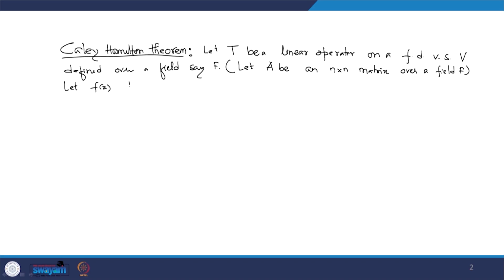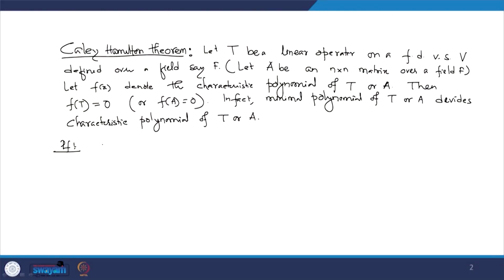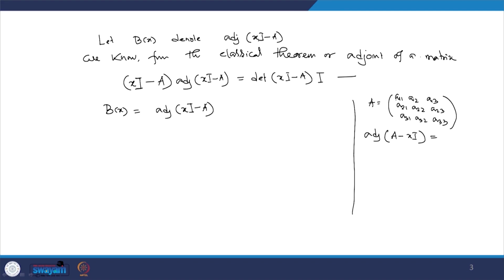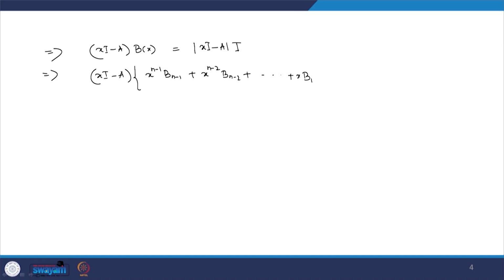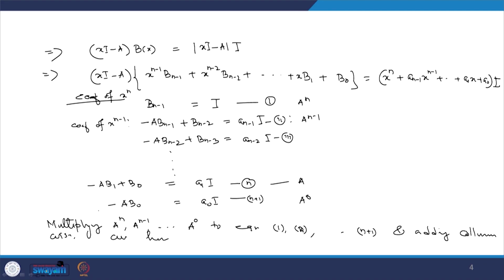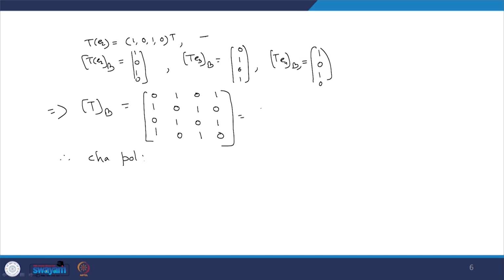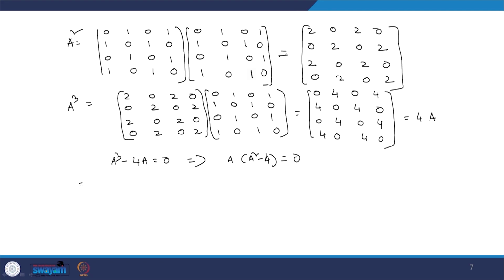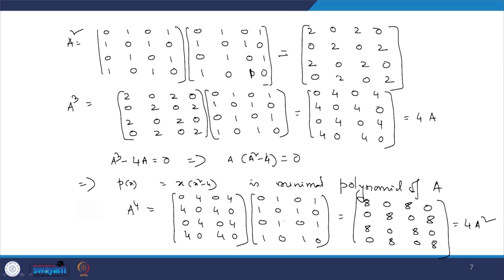Cayley-Hamilton Theorem and Its Applications - I